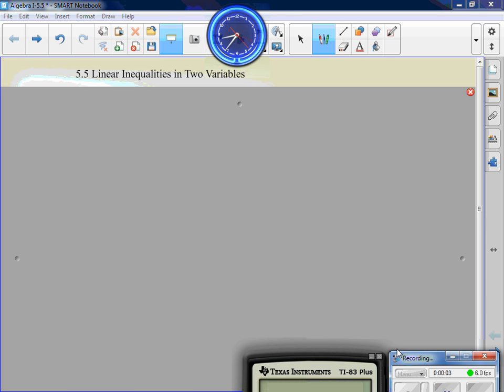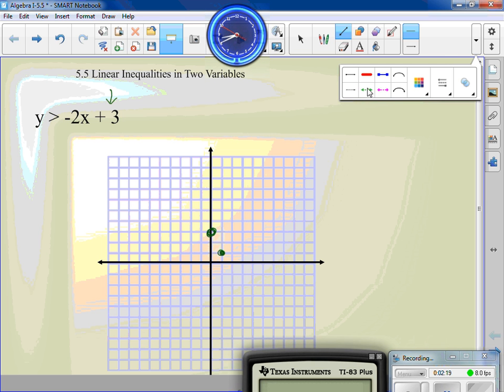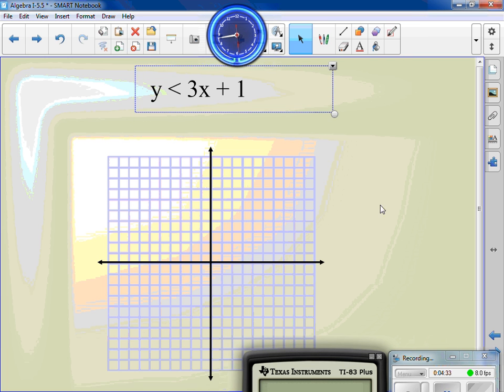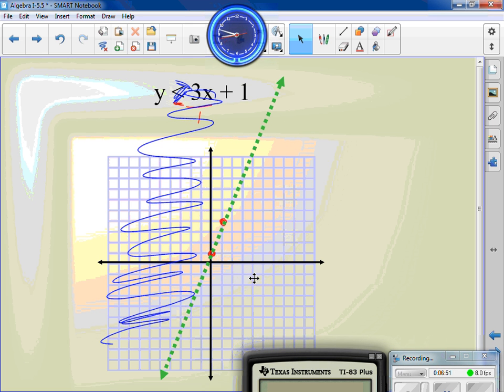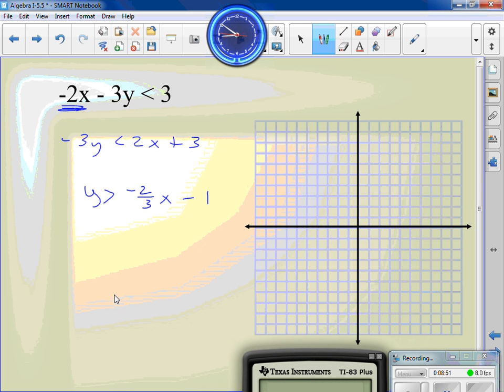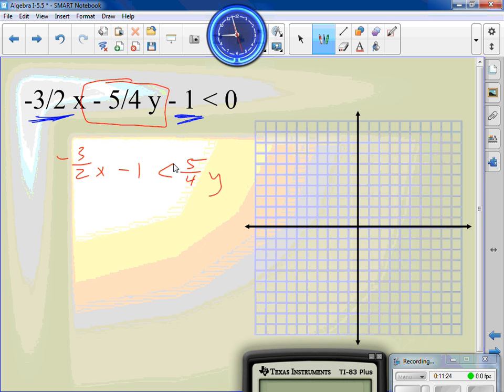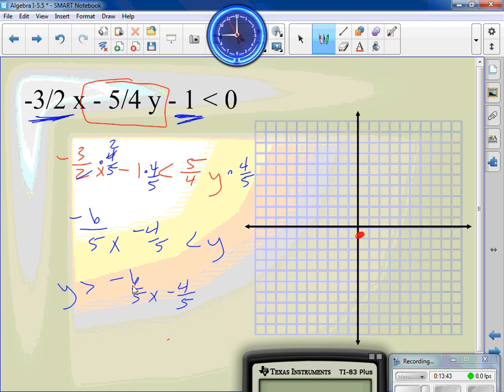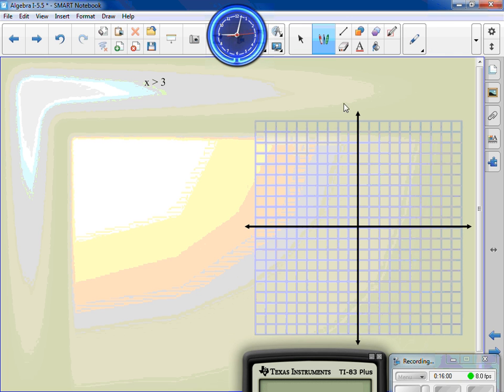Algebra 5.5 Linear Inequalities